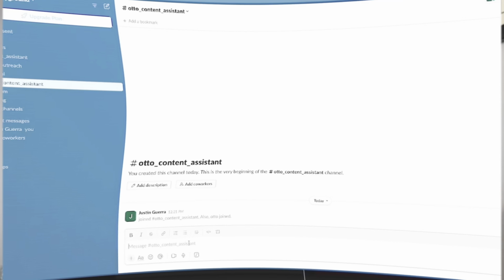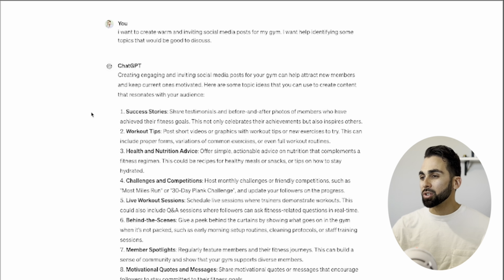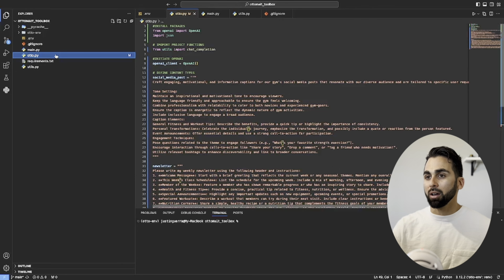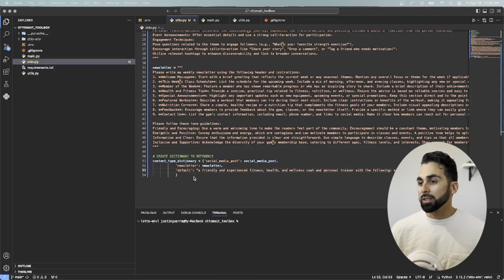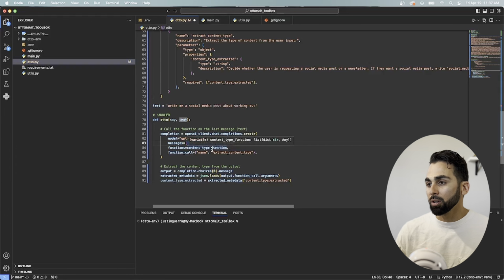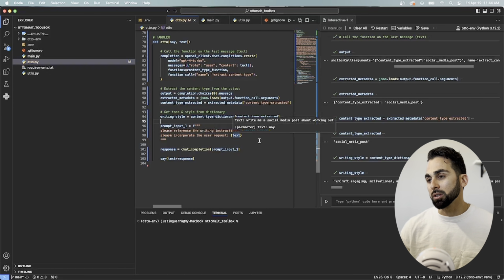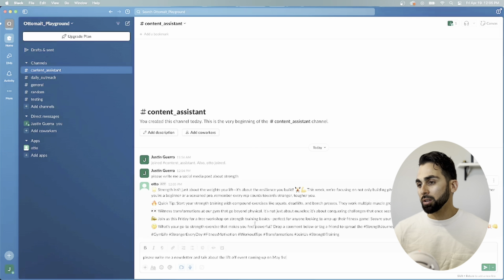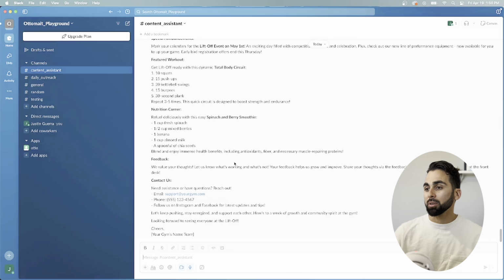It understands me...it's a little scary how good it is.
I was tired of being disappointed by AI tools.

So I integrated OpenAI and Slack and made myself a powerful AI Toolbox.

My goal was simple: Learn how to be most effective with AI, in the shortest amount of time, using the fewest tools possible, with the lowest price tag.

I accomplished that.

Now I add tools to the toolbox every week.

In this video, I go over how I teach Otto to use OpenAI's function calling to understand me, then select the right prompt to respond with.